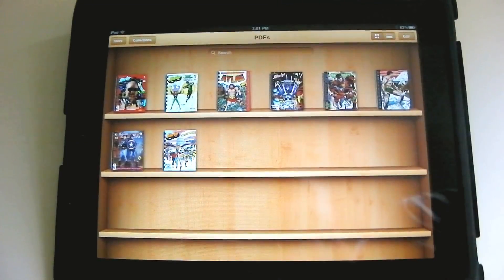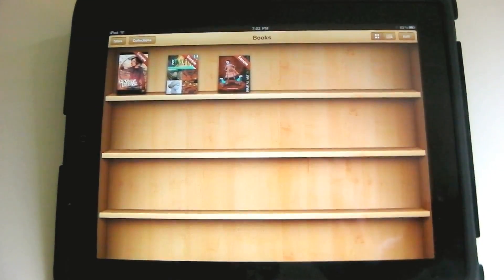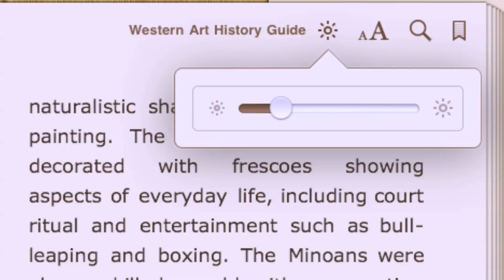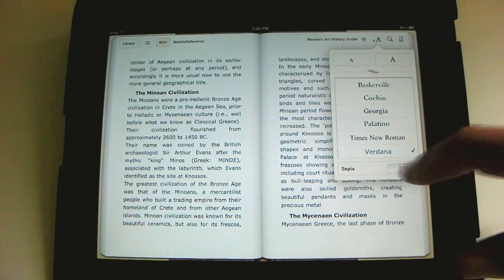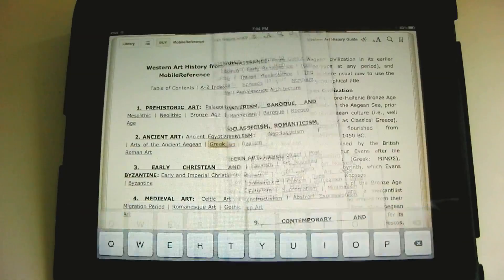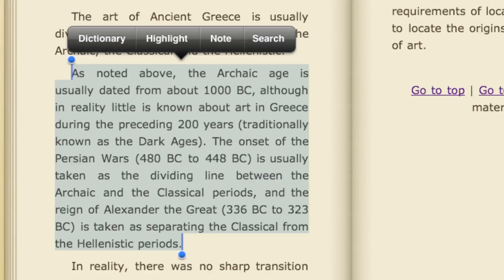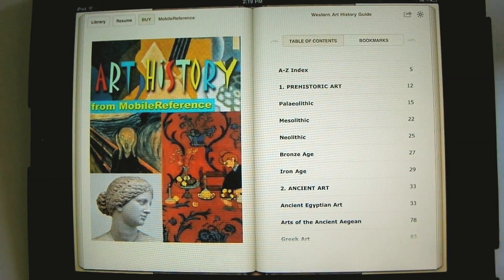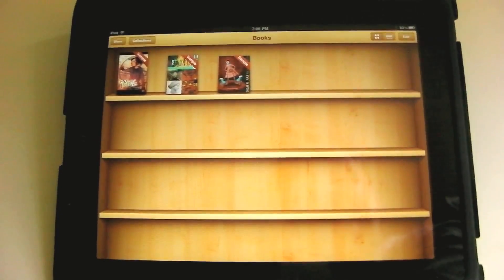Using eBook Features in iBooks - An iPad Mini Tutorial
Using interactive eBook Features in iBooks. Video tutorial  by Scott Ligon, coordinator for digital foundation classes at the Cleveland Institute of Art.